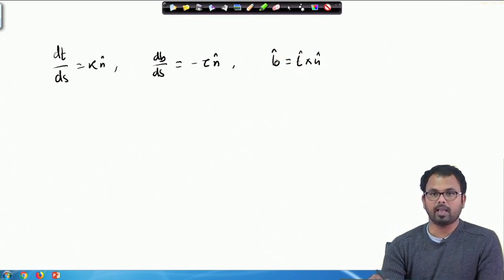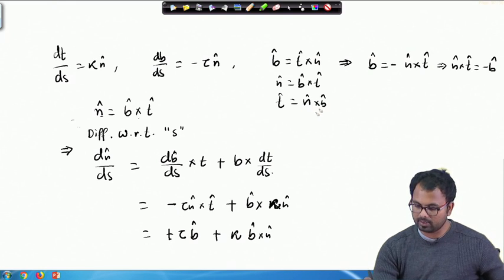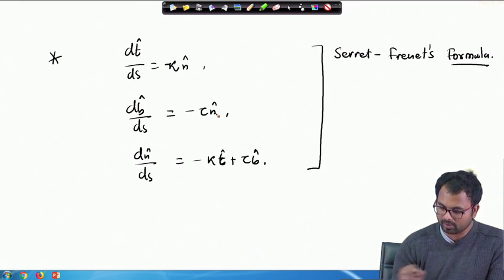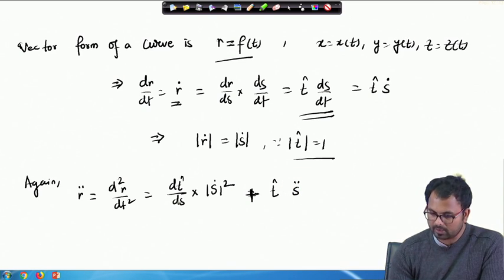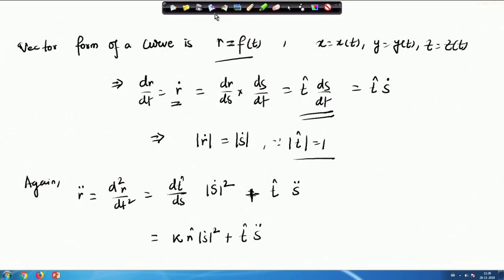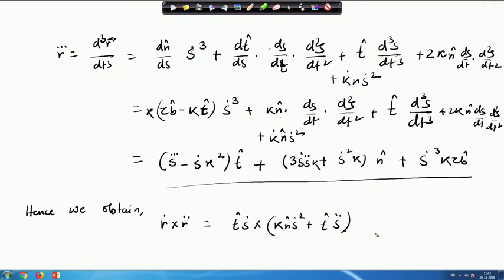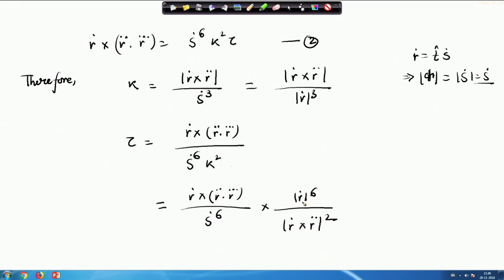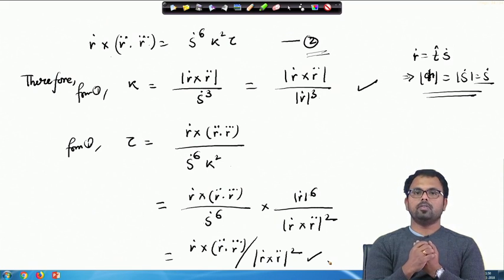Lecture 47 : Introduction and Derivation of Serret-Frenet Formula, few results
Serret Frenet Formula Introduction, Results

 To access the translated content:
1. The translated content of this course is available in regional languages.
 2. Regional language subtitles available for this course
 To watch the subtitles in regional languages:
 1. Click on the lecture under Course Details.
 2. Play the video.
 3. Now click on the Settings icon and a list of features will display
 4. From that select the option Subtitles/CC.
 5. Now select the Language from the available languages to read the subtitle in the regional language.